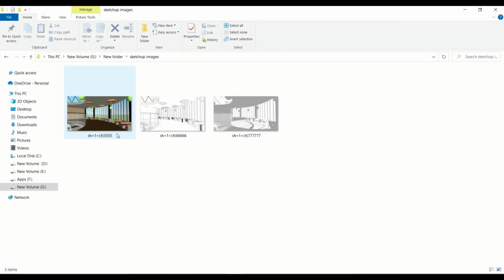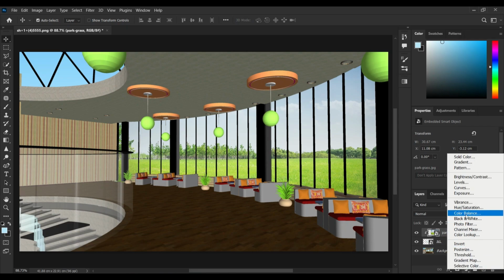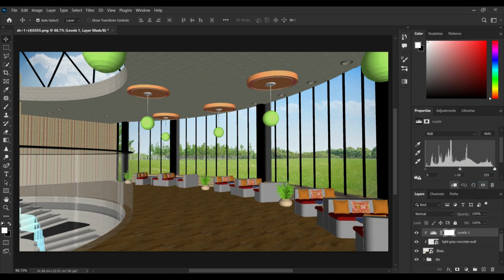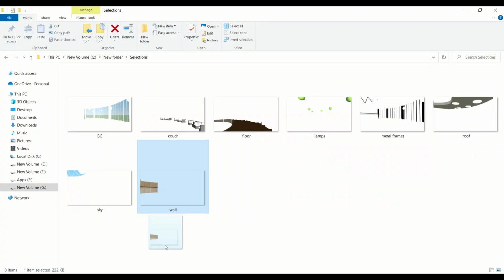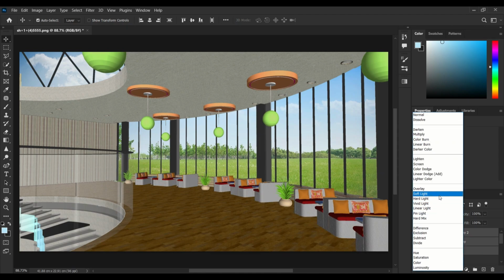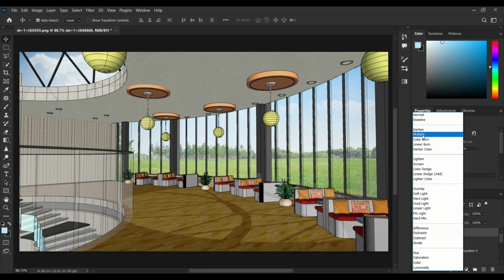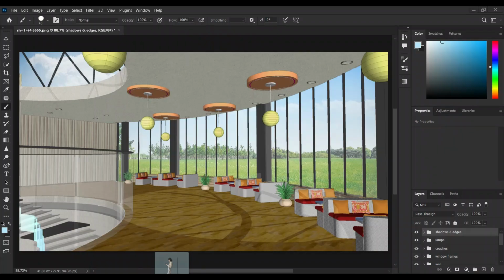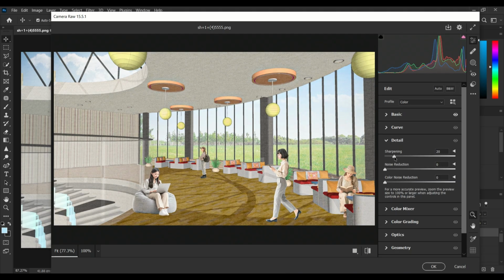How I created an artistic Interior Illustration on Photoshop! Post Production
In this video, I created an interior architecture illustration (architecture post digital collage), using the easiest Photoshop techniques.

Please let me know what you think of this video in the comments! ❤️

Timestamps:
0:00 Intro
0:40 Background Behind The Window
1:21 Skylight
1:40 Floor
2:16 Ceiling
2:49 Wall
3:07 Window Frames
3:33 Couches
4:08 Lamps
4:28 Details & Shadows
5:46 Human Figures
6:14 Paper Texture
6:31 Camera Raw Filter

All materials, textures & objects are from RawPixel, Freepik, Pexels & Vecteezy websites.
Brushes are from Brusheezy website.